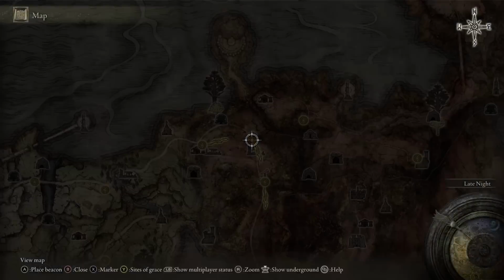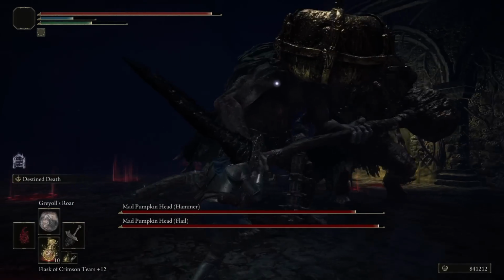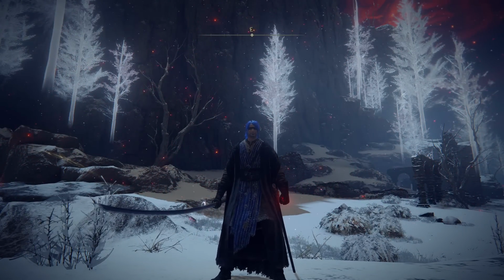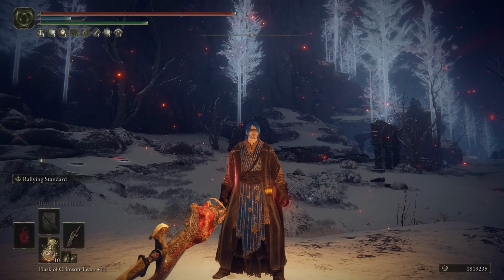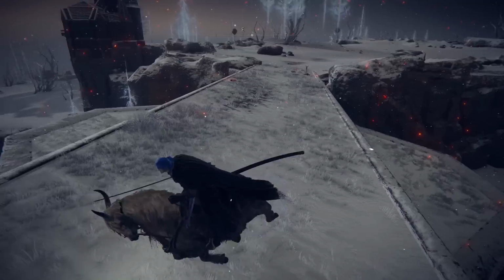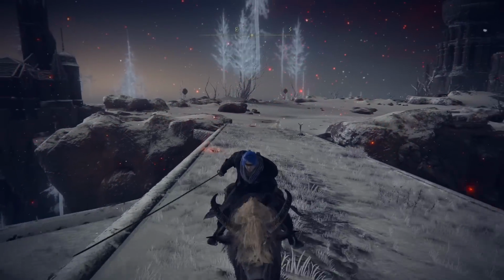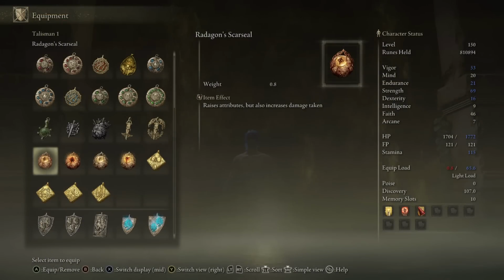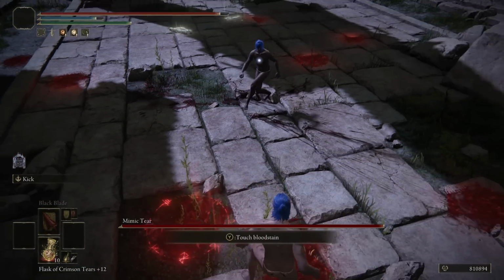9 New Secrets You Didn't Know About in Elden Ring - New Spirit Ashes & OP Incantation - Tips & More!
Even more hidden mechanics, new attacks and gameplay secrets! Enjoy!

Monster Hunter Rise Sunbreak can wait for now as we delve into Elden Ring and its Elden Ring gameplay with this Elden Ring guide and Elden Ring tips tricks and Elden Ring location and Elden Ring bosses and Elden Ring location how to and Elden Ring best weapon Elden Ring Hidden Area Elden Ring speedrunner Elden Ring Hidden Area Elden Ring new armor Elden Ring new weapon Elden Ring Invasion PvP Weapon Greyolls Roar Mimic Tear Mimic Veil Godwyn Lore Elden Ring new attack Elden Ring 1.07 Update Patch DLC!